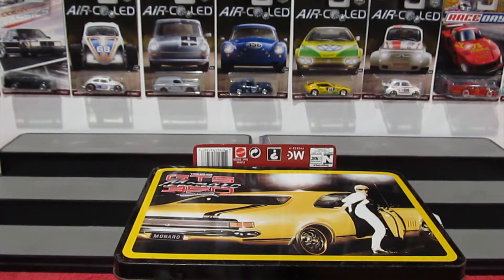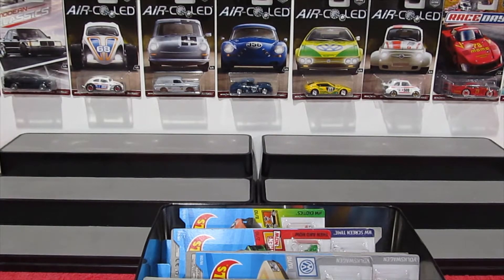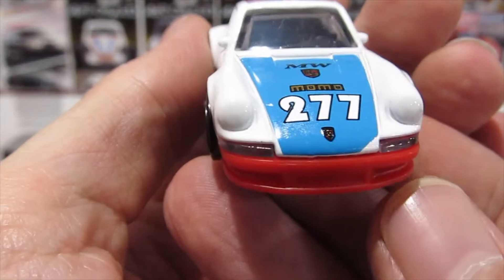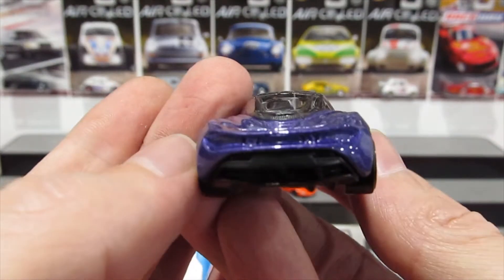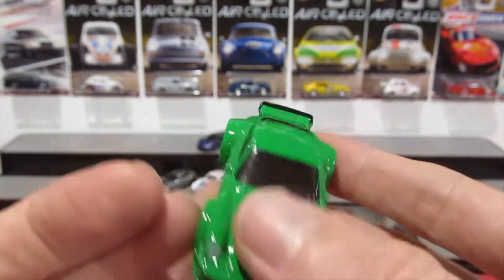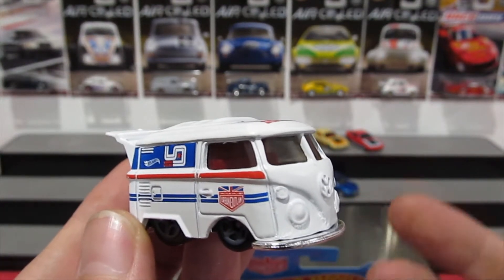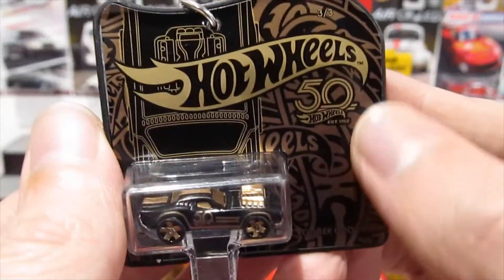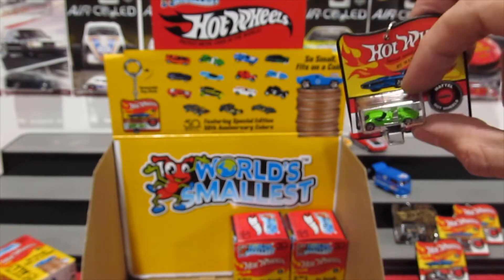MYSTERY BOX MONDAY Episode 42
The Mystery Box is back with some awesome cars to start your week off, I hope you enjoy.